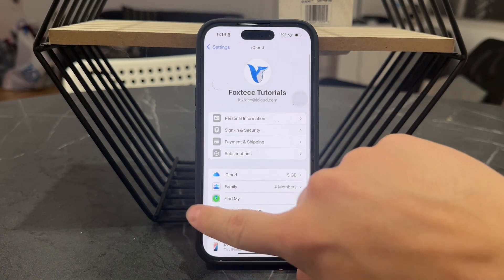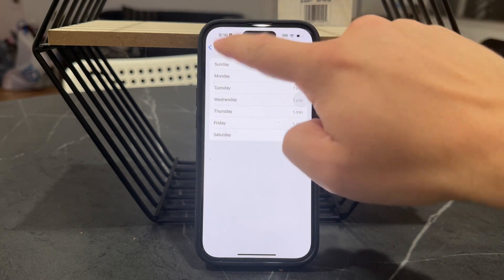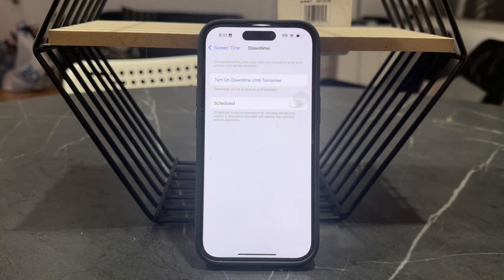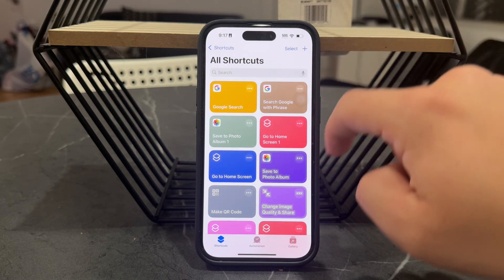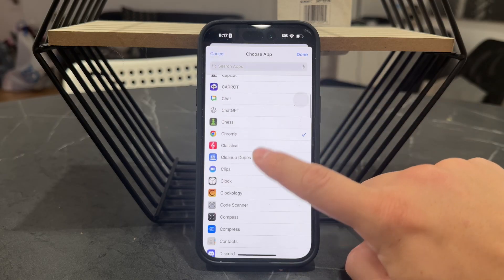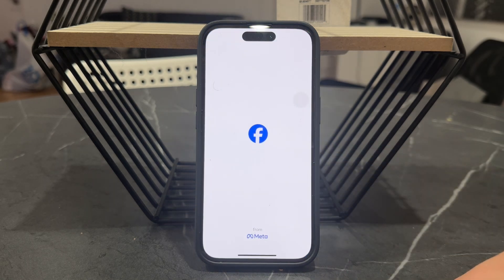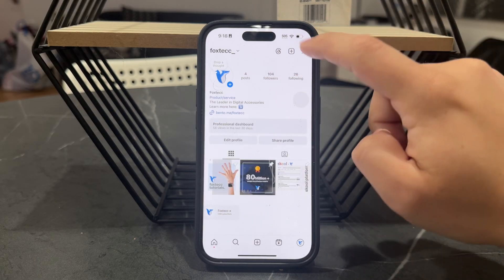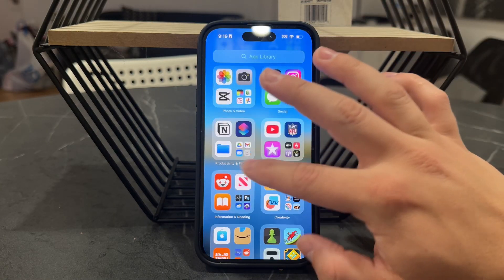How to Limit Social Media Use on iPhone (tutorial)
Struggling to keep your social media habits in check? This video shows you step-by-step how to use Screen Time on your iPhone to set limits for apps like Instagram, TikTok, and more. Take control of your time and focus on what matters most.